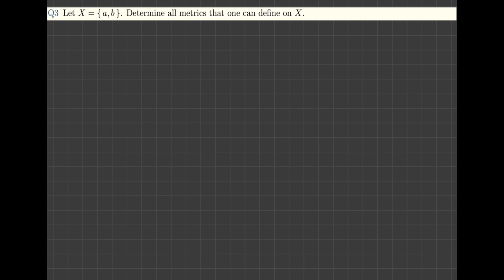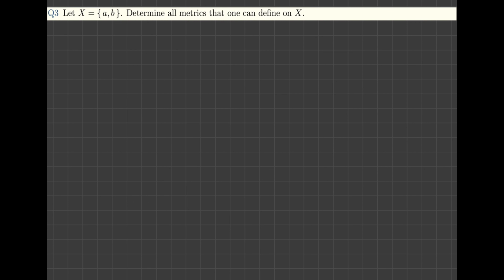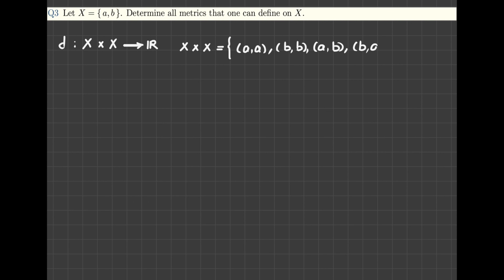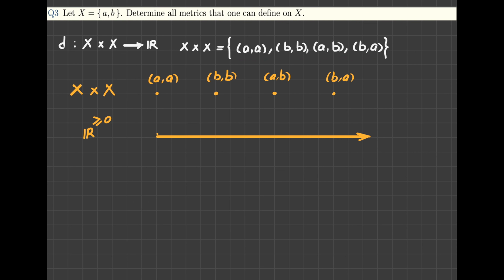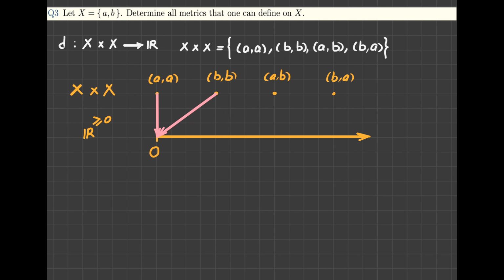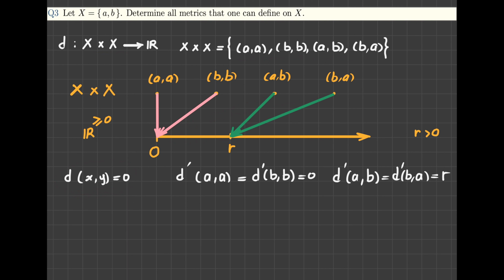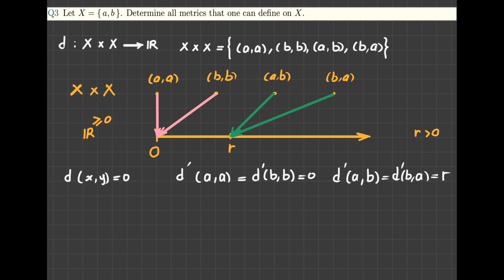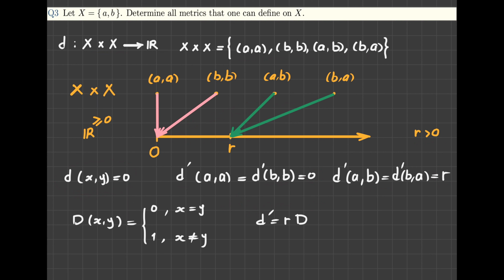Exercise Session 3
In this video, I solve the third question in Problem-Set 1.

Link to the problems for exercise sessions (Problem-Set 1)